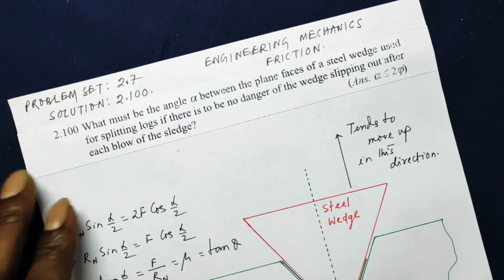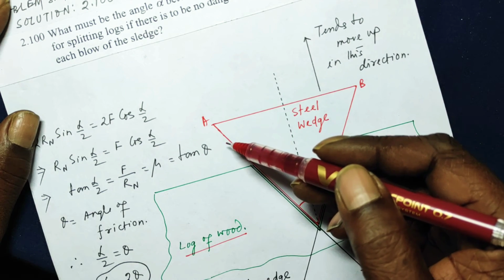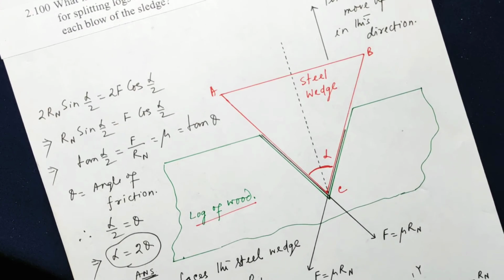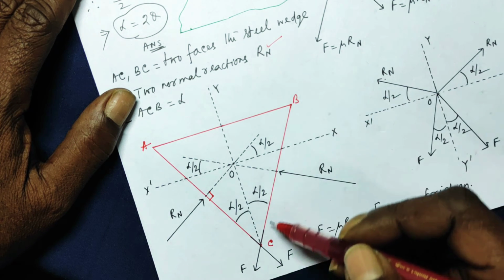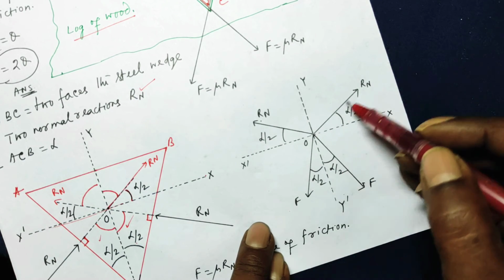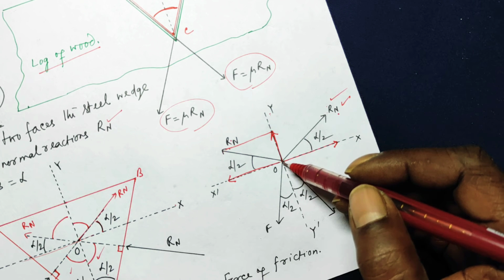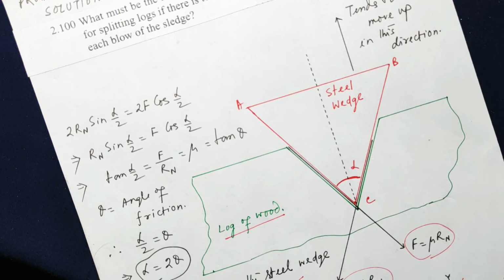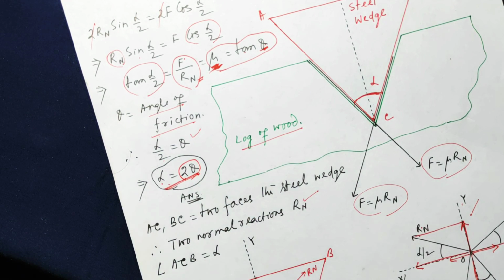Soln. 2.100 Friction: Stanford Varsity by Prof. S Timoshenko; D H Young;J V Rao; S Pati: The Best 🌎